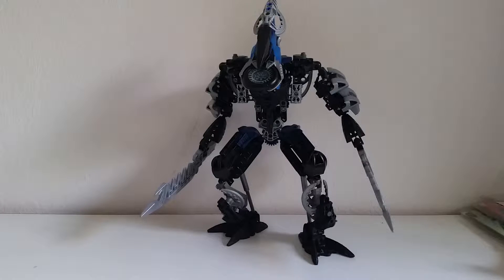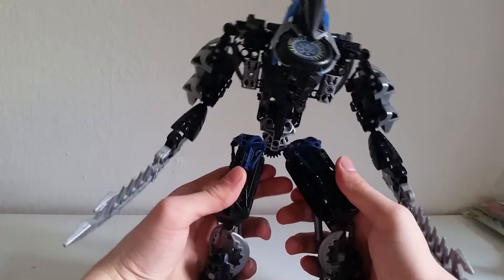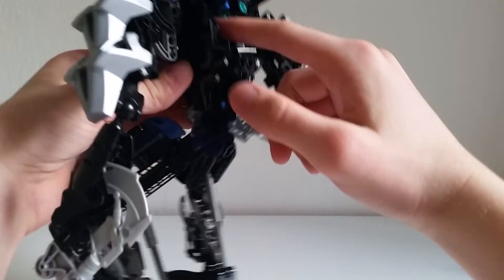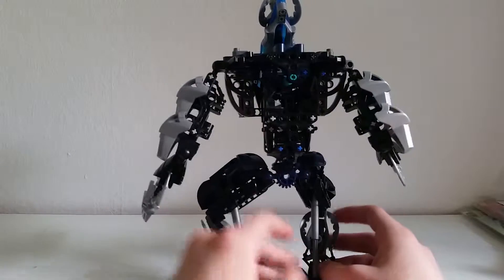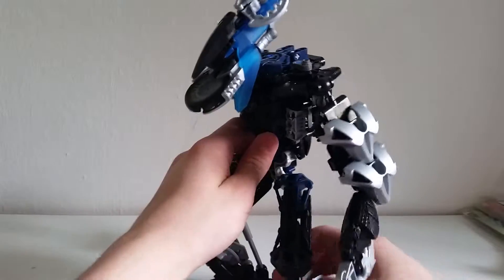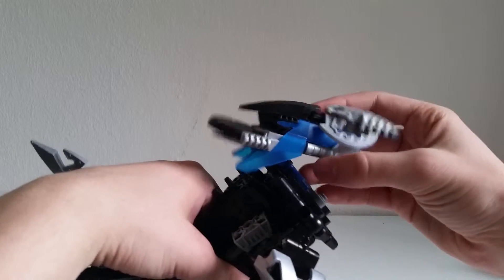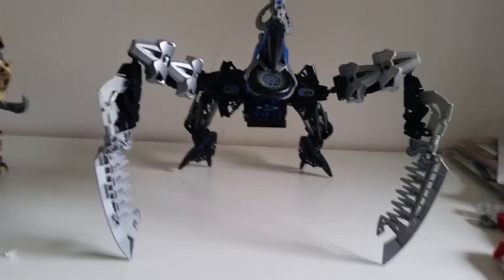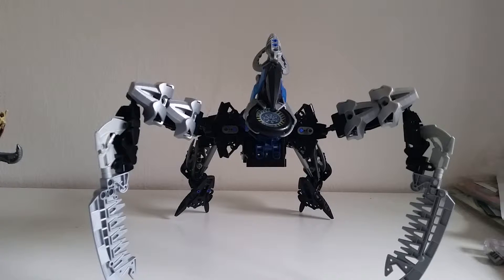Moc Review | Vahki Rorzakh Titan Revamp | Toa Khar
My biggest Vahki so far. Let me know what you think :)